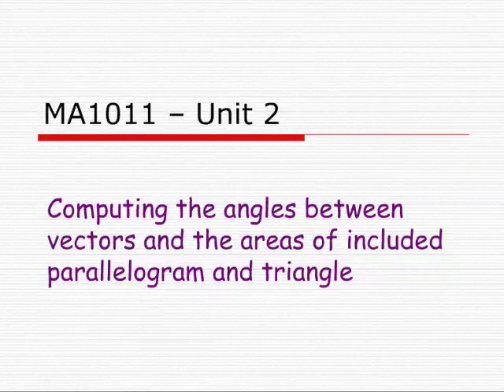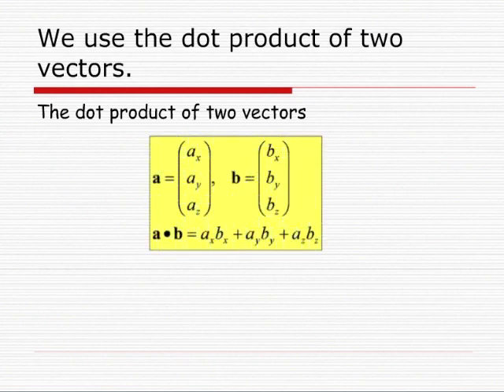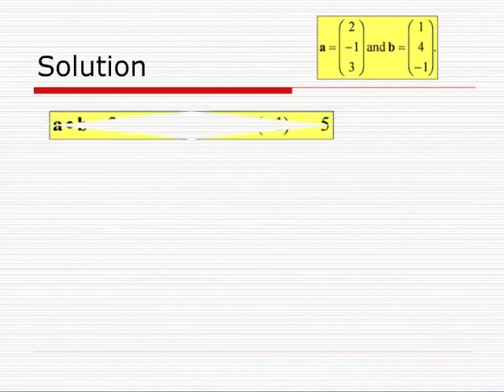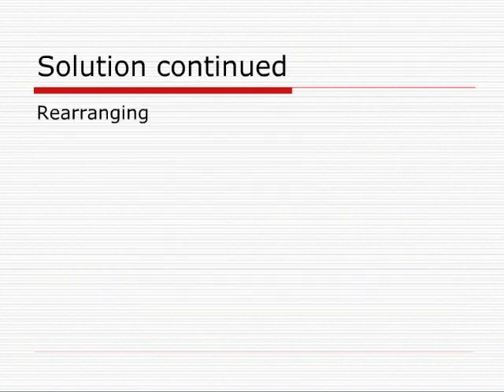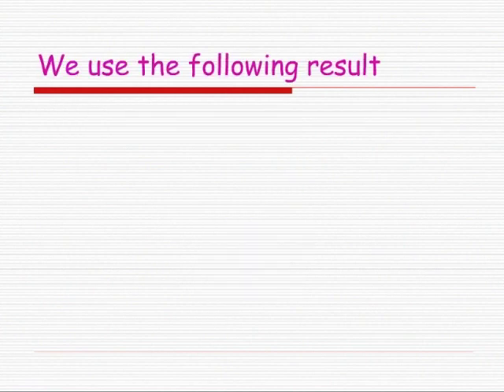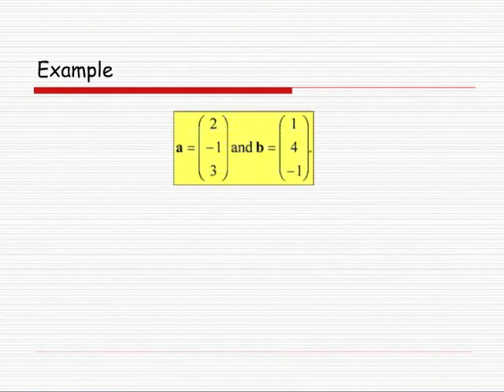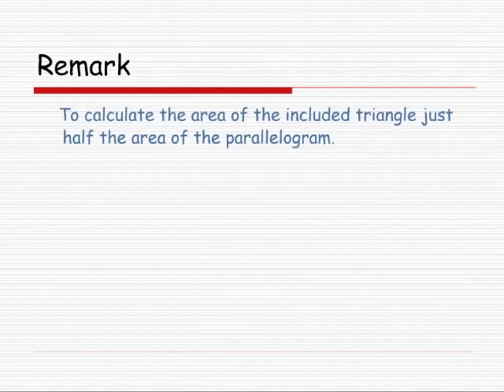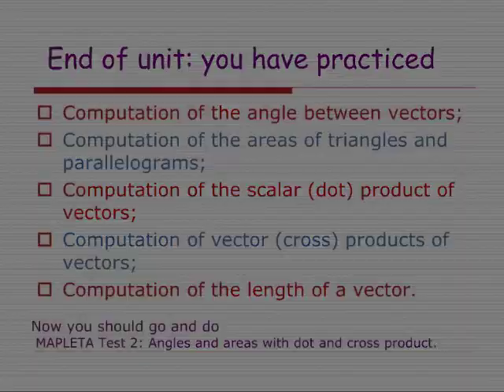Computing the angles between vectors and the areas of included parallelogram and triangle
In this lecture (part of the module MA1011 - Methods of Applied Mathematics), Professor Jeremy Levesley covers computing angles between vectors, and areas of triangles and parallelograms.